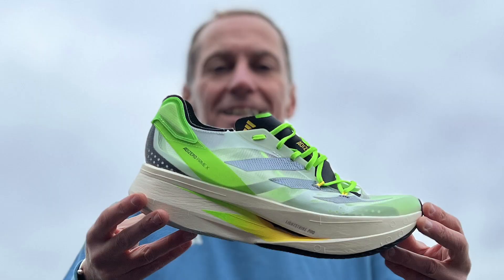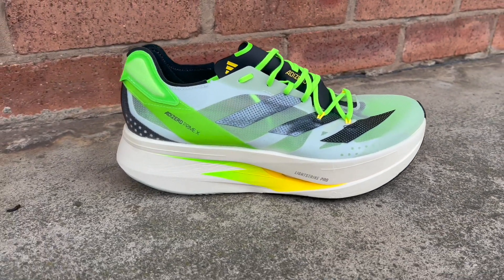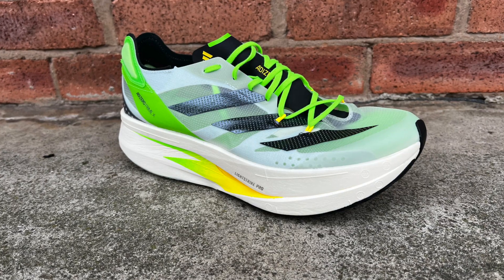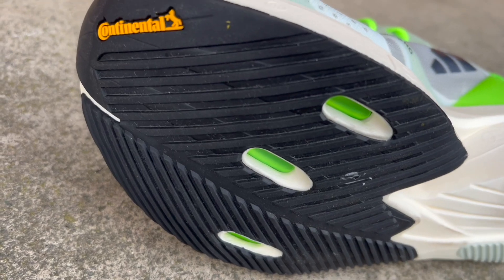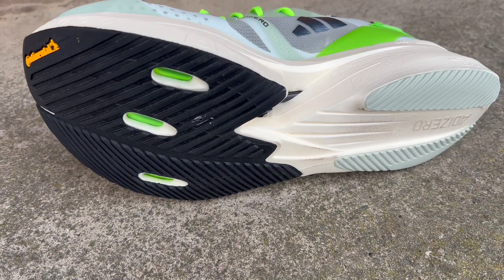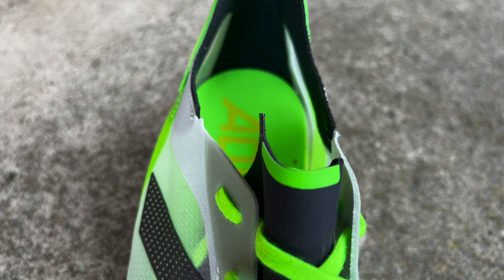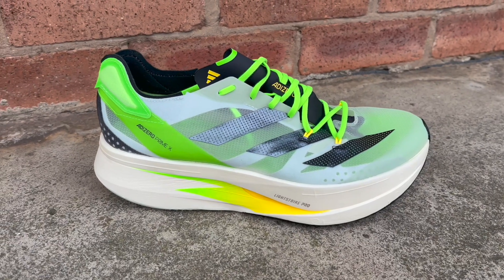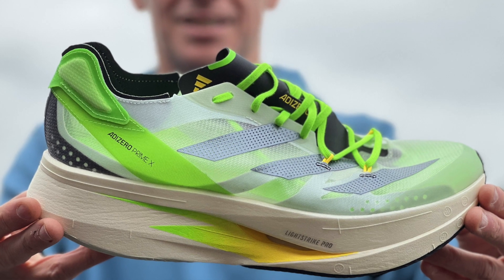Adidas Adizero Prime X Review: Is A 50mm Stack Height Illegal?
With a stack height of 50mm in the heel, the Adidas adizero Prime X immediately grabbed the headlines when launched, being one of the first ‘illegal’ shoes for competition under World Athletics rules: but there’s more to this shoe than meets the eye.

Let’s be honest about this shoe, it’s probably as much of a marketing story from Adidas as it is intended to be a commercial shoe.

That said, it’s quickly gained many fans.

JUMP AHEAD:
00:00 - Intro
00:10 - Adizero Prime X Stats
00:37 - The 50mm Stack Height, Illegal by World Athletics ?
02:12 - Who The Shoe Is For
02:53 - Shoe Geometry, Cushioning, Stability
03:50 - The Sole (Continental rubber)
04:39 - Carbon Rods
05:49 - The Upper
06:31 - Test Run - How It Performs
07:06 - Value For Money and Summing Up